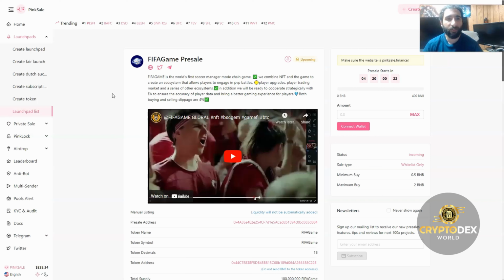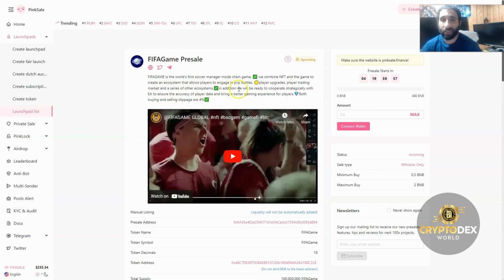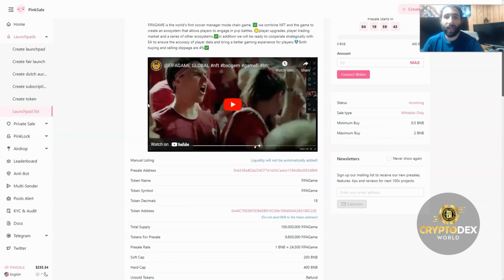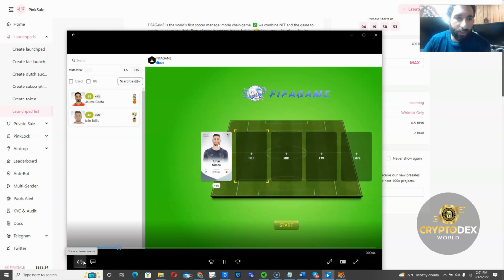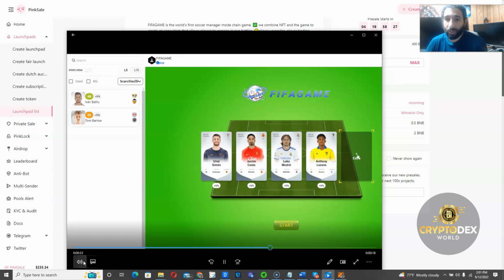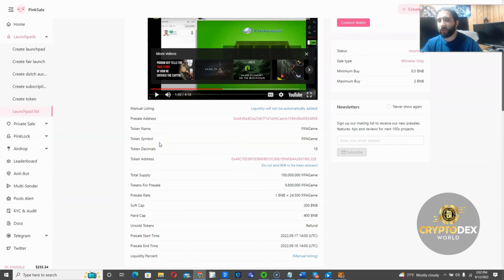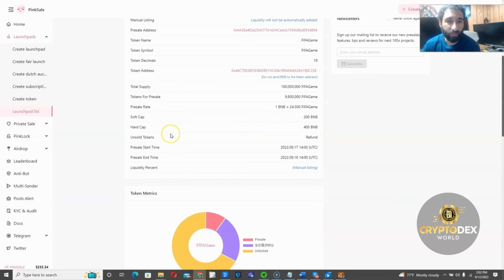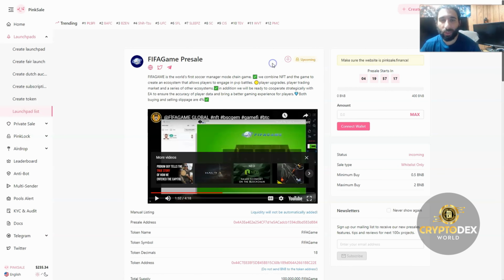FIFA Game Token Review 2022: First Football Manager Mode Chain Game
●▬▬▬▬▬▬▬▬ 🔥 CryptoDexWorld Academy🔥  ▬▬▬▬▬▬▬▬●

The Ultimate Course for Beginners: Get the first lesson for FREE:
FIFA Game is the world’s first football manager mode chain. We combined NFT and Game where users are allowed to engage with PVP, players can also upgrade their characters, and engage in trading features and series. Both buying and selling are 4%.

If you wanna know more about this project, then you should check out this video about FIFA Game Review.

●▬▬▬▬▬▬▬▬ Useful Links  ▬▬▬▬▬▬▬▬●

I'm not your financial advisor. The sole purpose of this Channel is to entertain and educate other users on their Crypto Journey. If you insist on getting Professional views, please contact a financial advisor. Any actions you make in accordance with my opinions and the content of this channel will not be held liable.